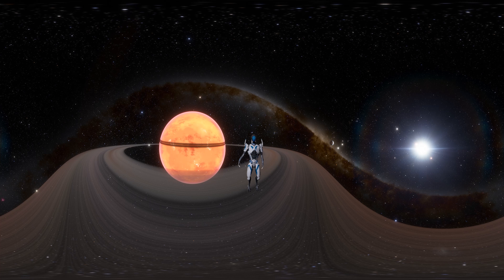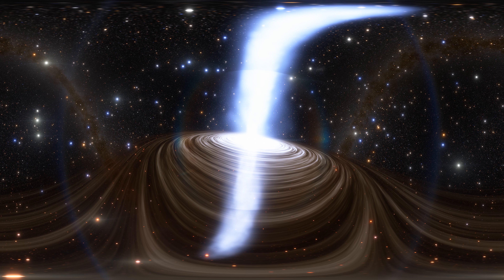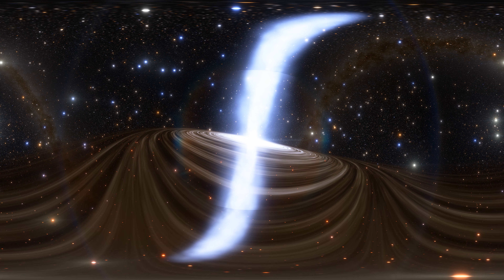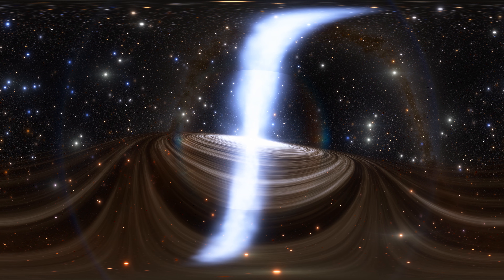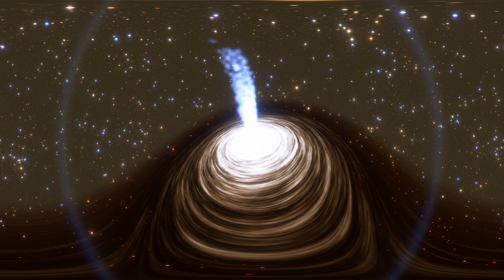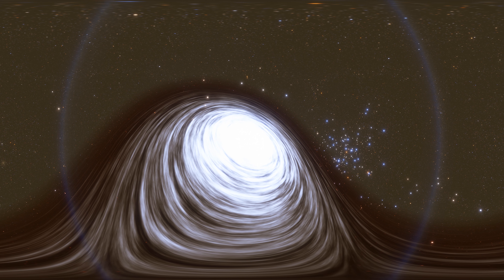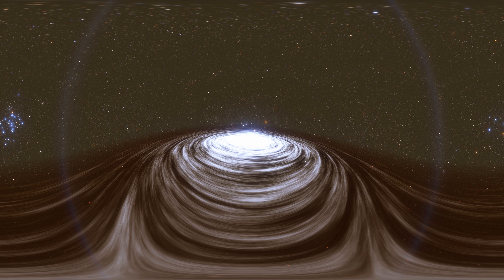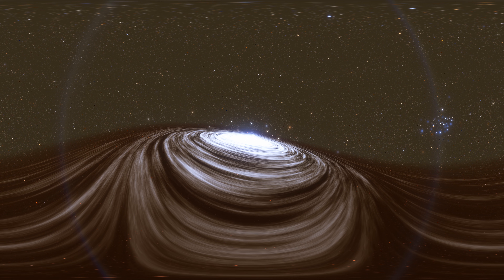VR 360 | Amazing Space Facts #6 - Biggest known black holes | Educational video 360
Another episode from Epic VR Space Facts and in it we tell you and show the biggest know black holes. Watch this educational video 360 and experience a new dimension of VR.

Every space fan knows that there are many black holes, but which one is actually the biggest? In today's episode of Epic VR Space Facts, we'll try to answer that question. Thanks to virtual reality technology, you'll not only have the opportunity to learn facts about the largest known black holes, but you'll also get to see them! Don't wait any longer to watch this educational 360 video and learn another dose of space facts!

IMPORTANT!